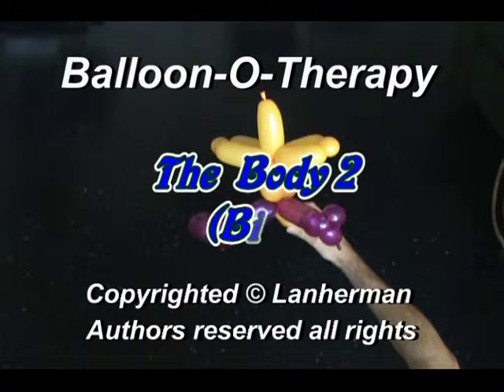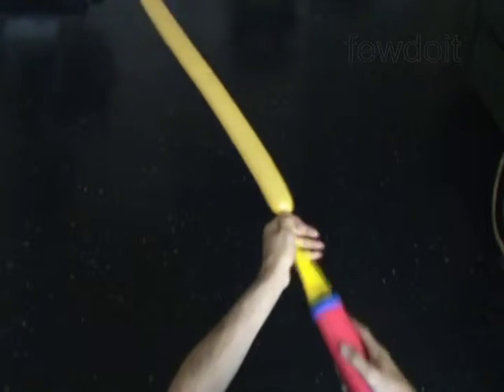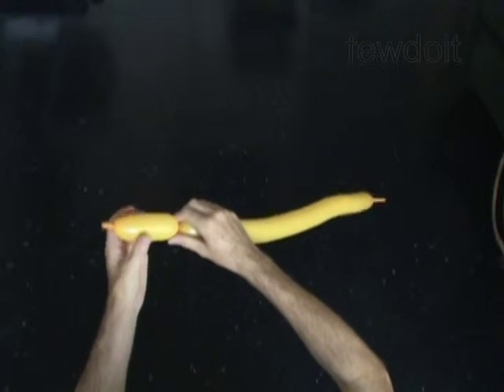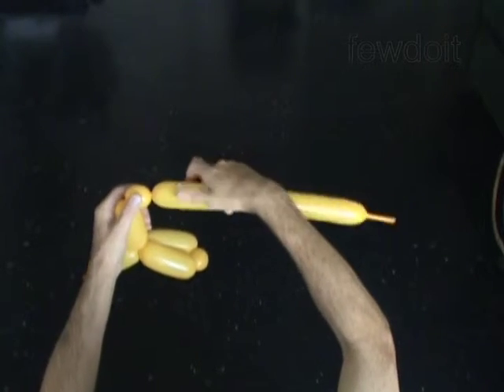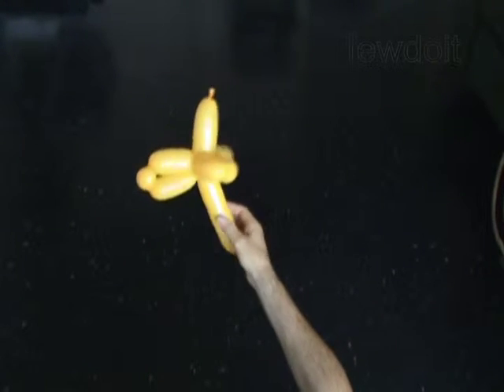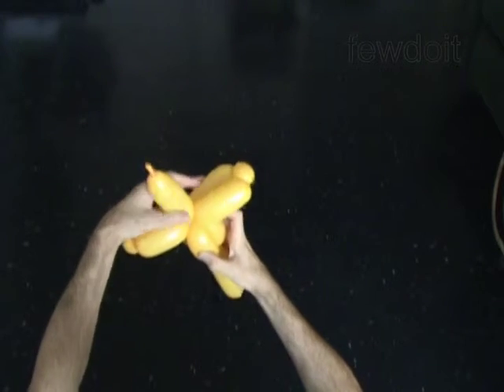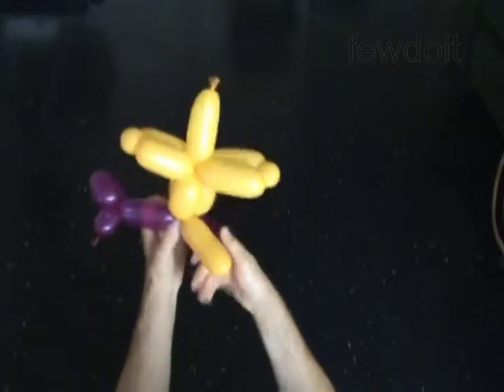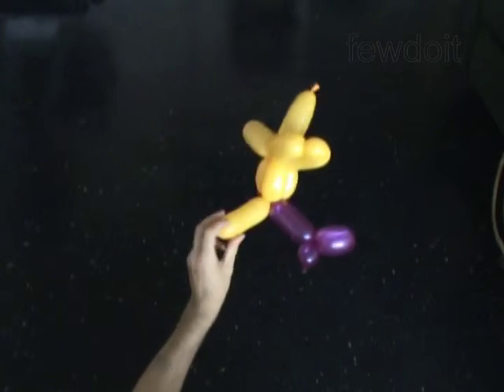Balloon Animals Birds Body 2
Balloon twisting video instruction by Langerman (author reserved no rights) public domain dedication.

Видео инструкция о том как делать фигурки из воздушных шариков.
Михаил Лангерман автор этого произведения.
Это произведение доступно по свободной лицензии (public domain dedication)